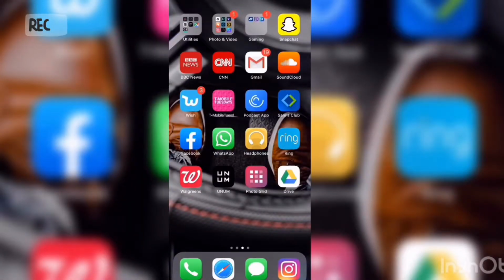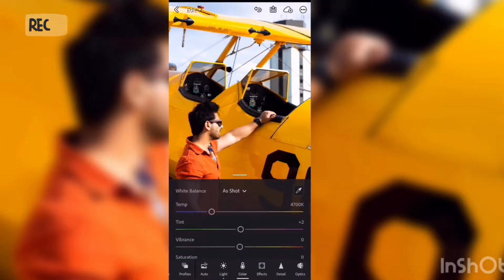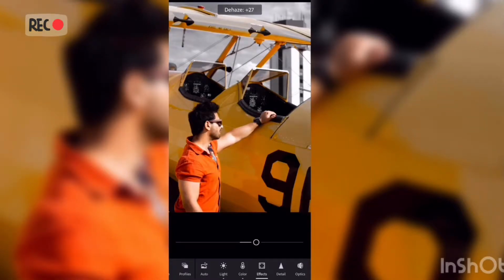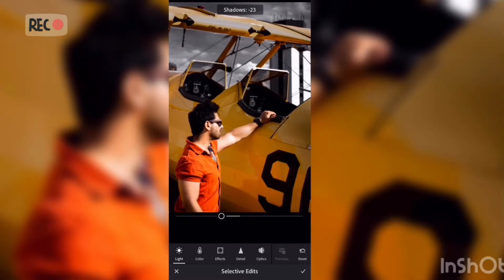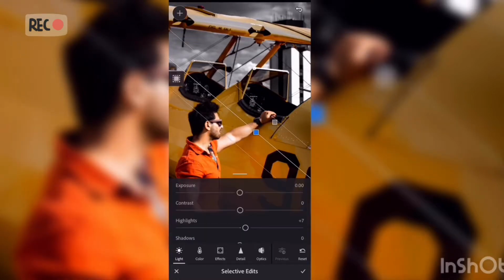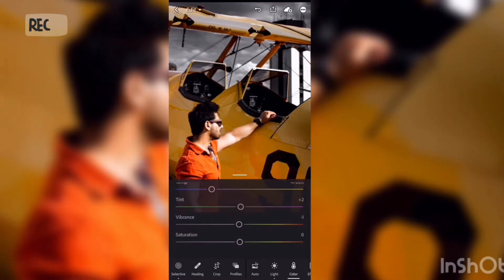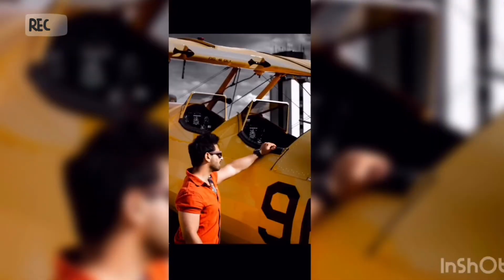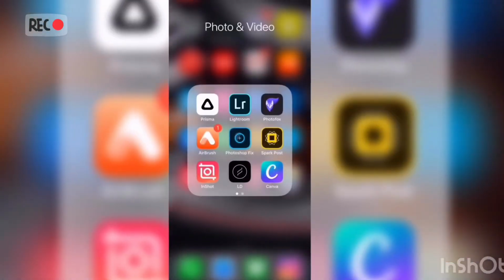Dark & Moody Lightroom Tutorial 101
In this video I talk about how you can achieve edgy and contrasty while figuring out just the right balance for the photo